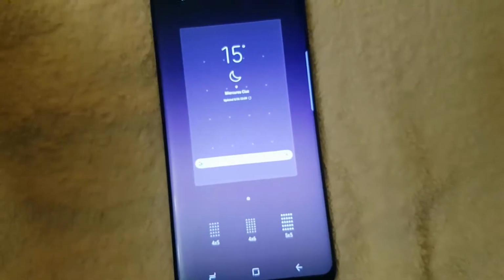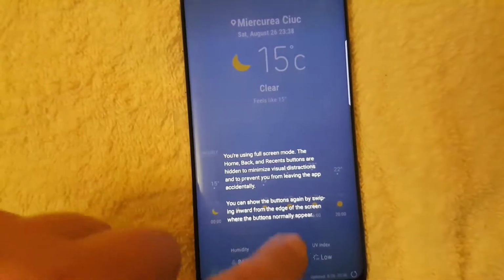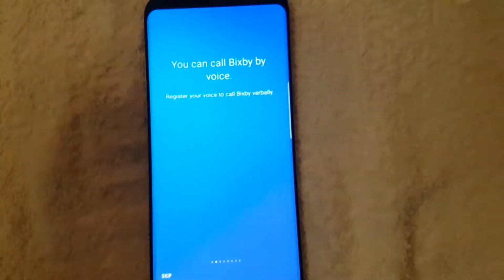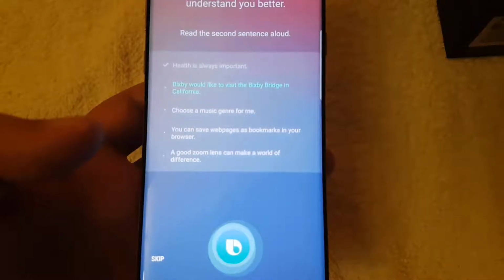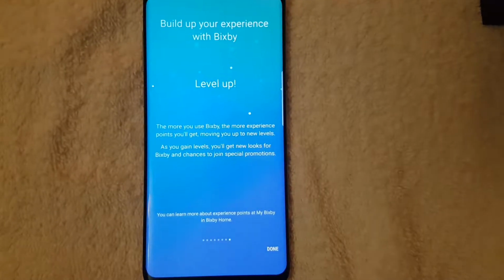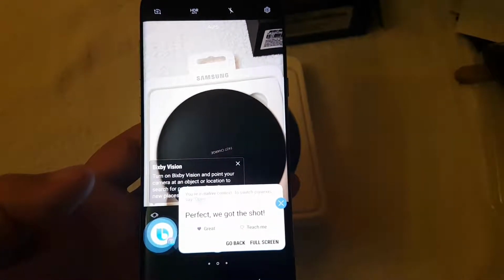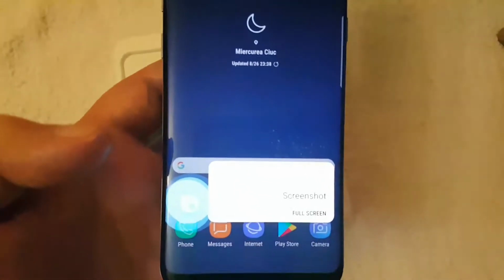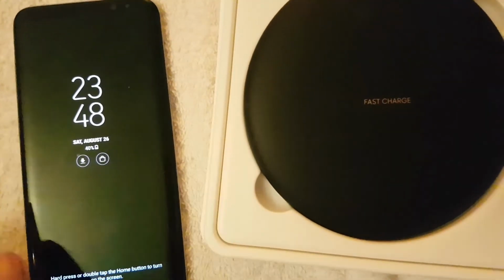Samsung Galaxy S8+ unboxing Part 3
Made software update for security patch from juse 1st got the august 1st and set up Bixby too. Tried out it with a few commands.